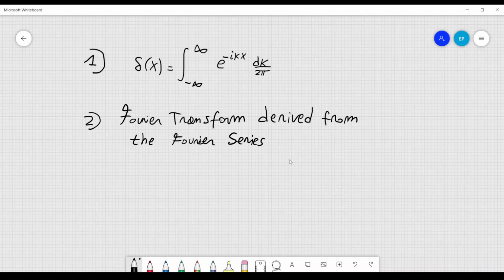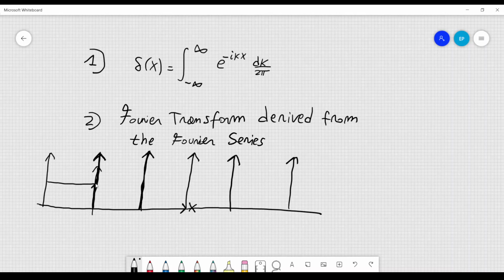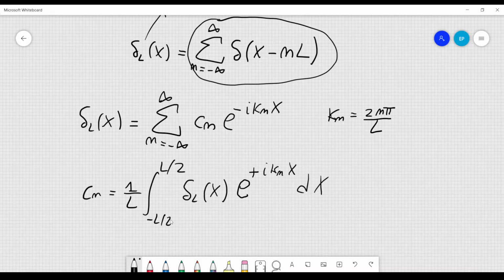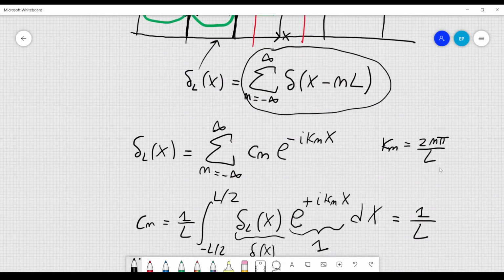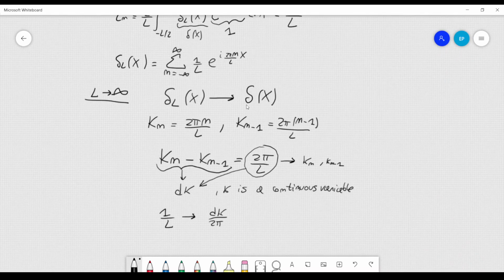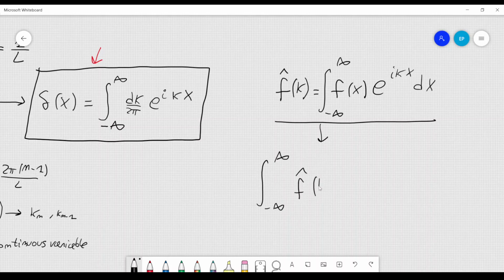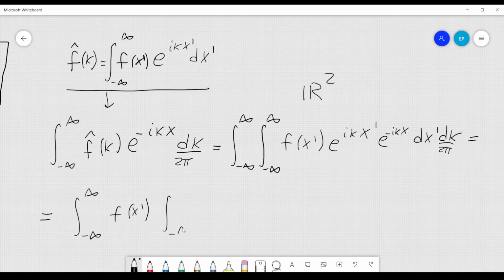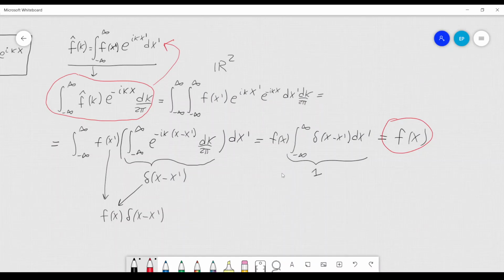Why the Dirac delta helps derive the Inverse Fourier Transform